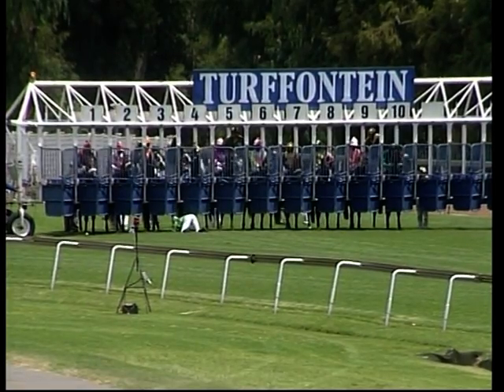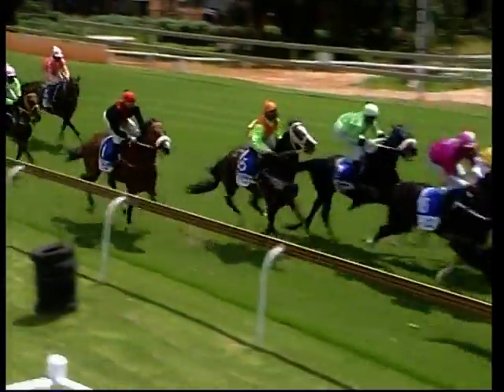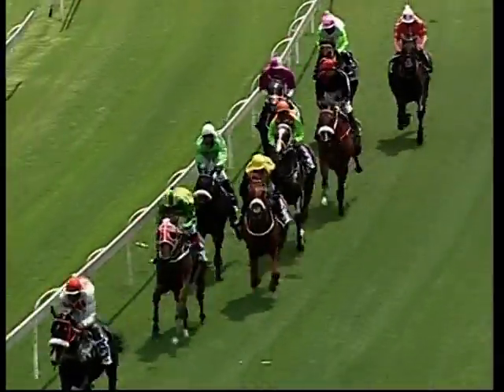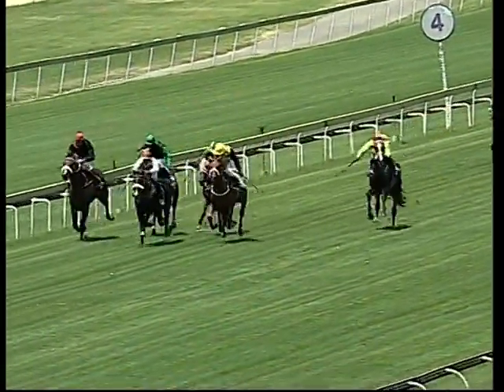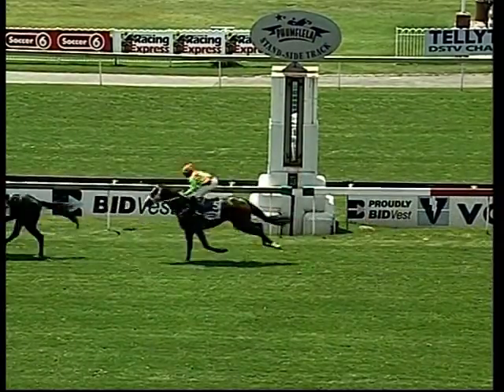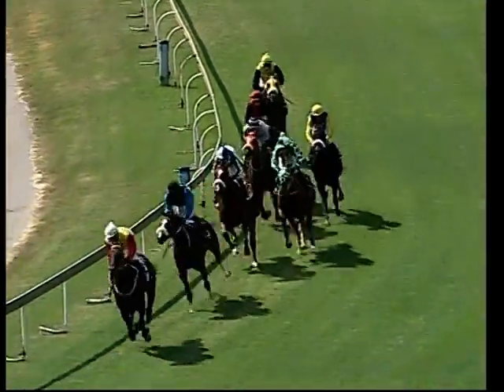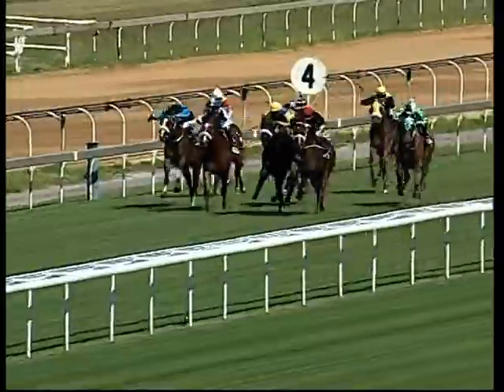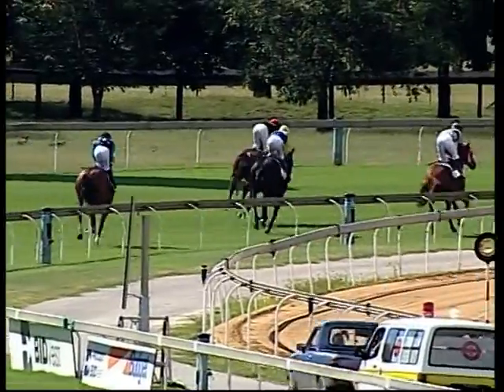Magical Part 1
MAGICAL (SAF) 3g by Labeeb.  First two wins : Maiden by 8 lengths and handicap by 4 lengths,